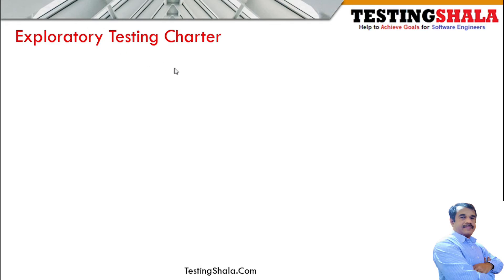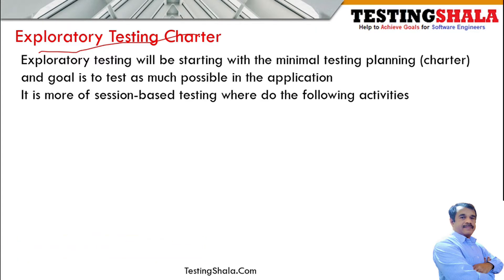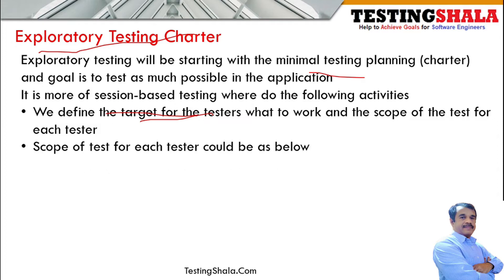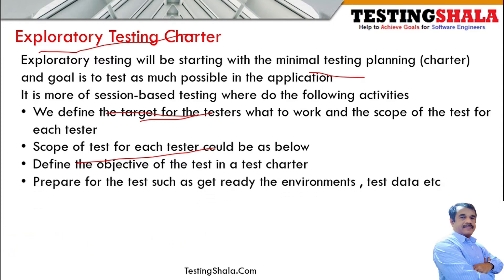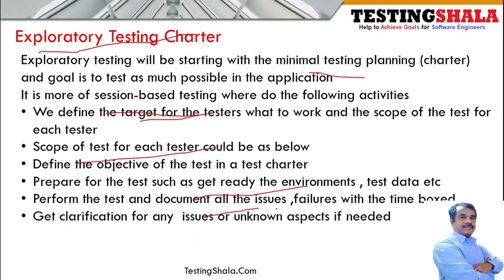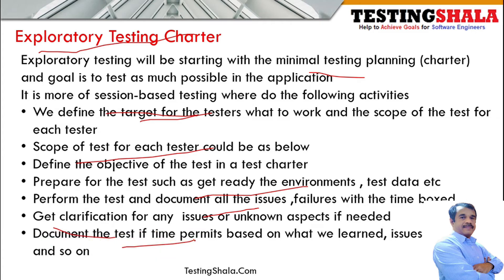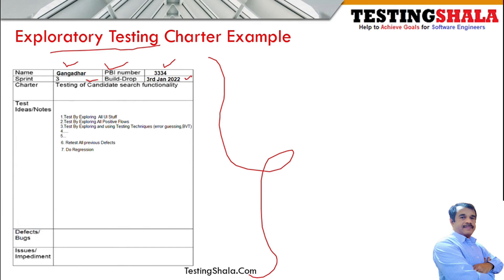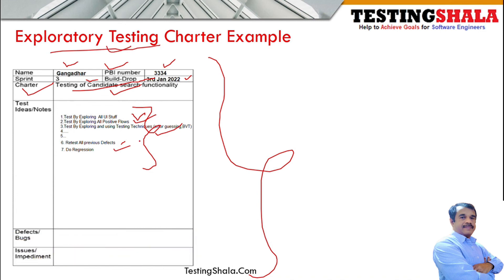exploratory testing charter explained with examples | manual testing in software | testingshala